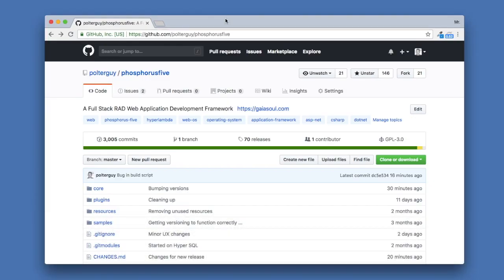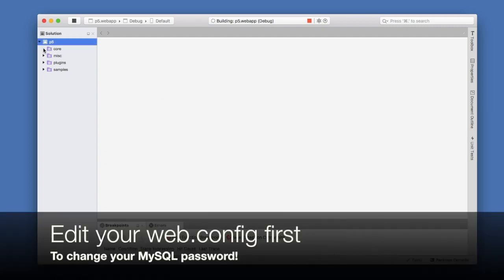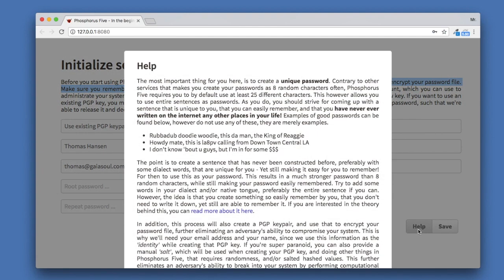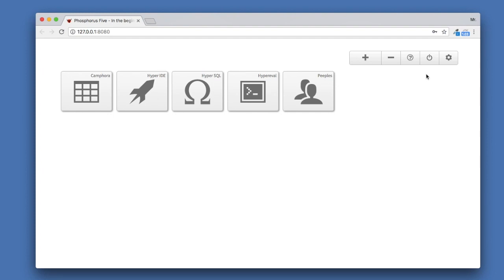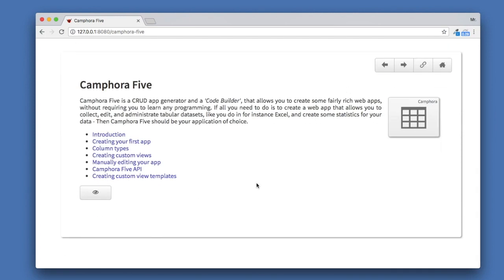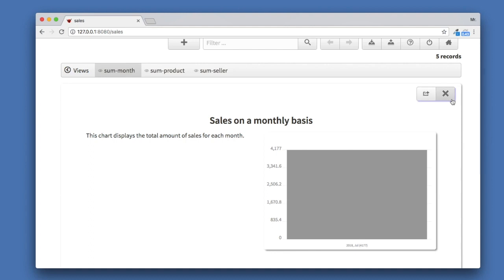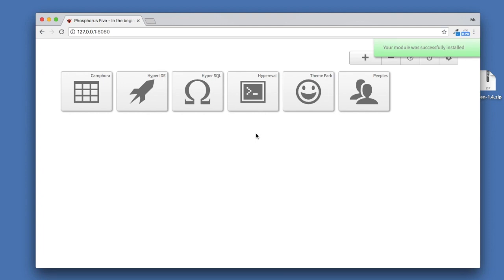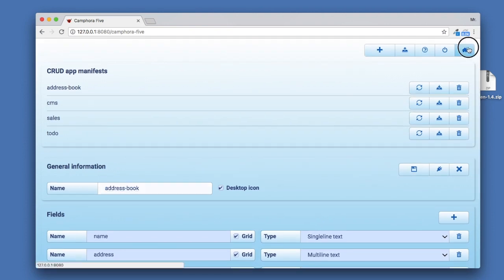Getting started with Phosphorus Five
In this video I explain how you can get started with Phosphorus Five.